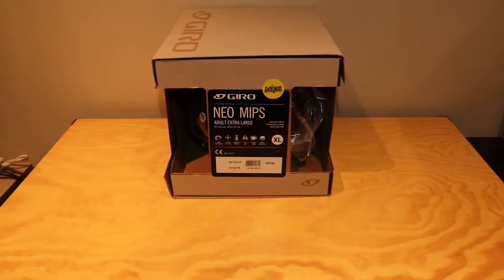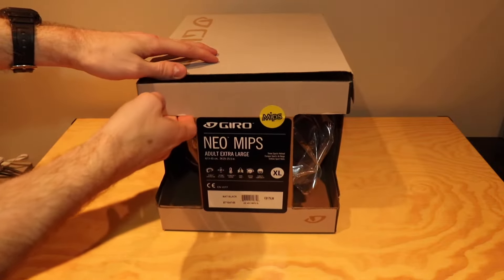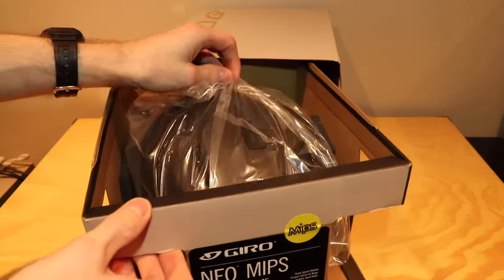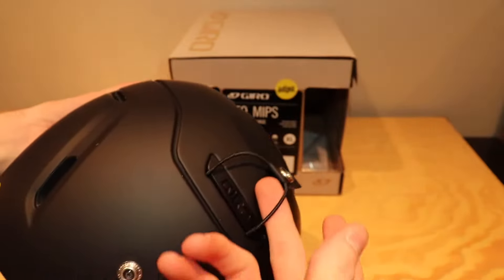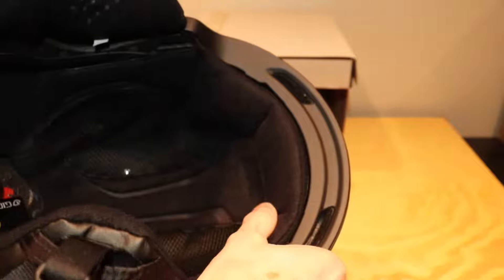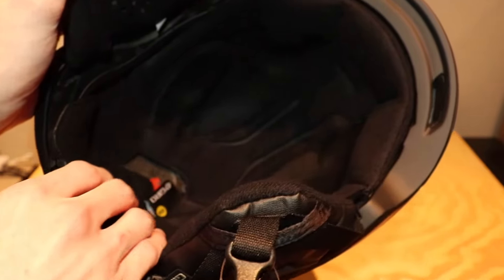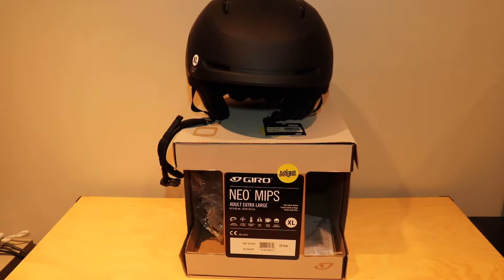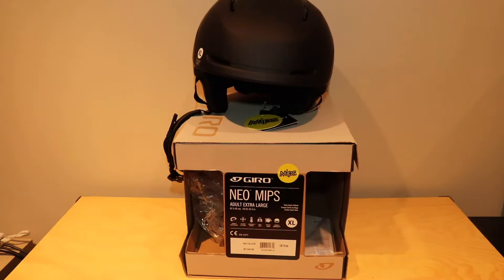First Look at the Giro Neo Mips Helmet | Giro Neo MIPS Ski Helmet Review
In this video I take a quick first look at the Giro Neo Mips Helmet. I give you my first impressions as I take my first look at the helmet. I will be doing an updated review after I have used this helmet on the slopes!